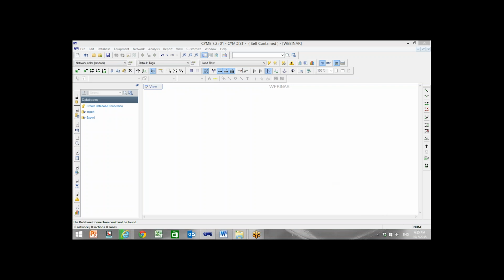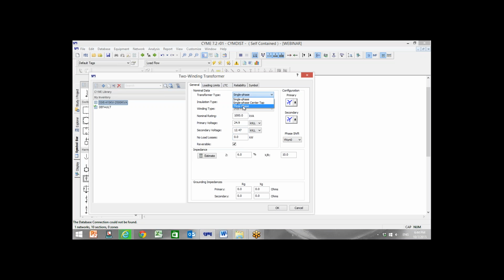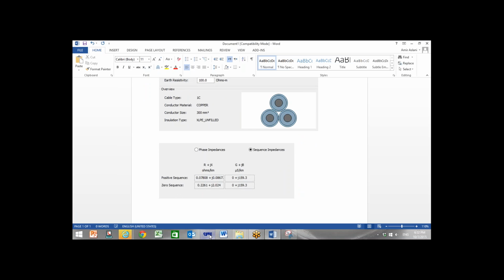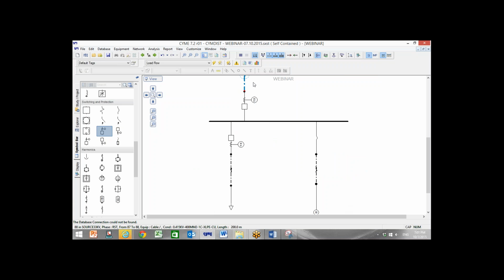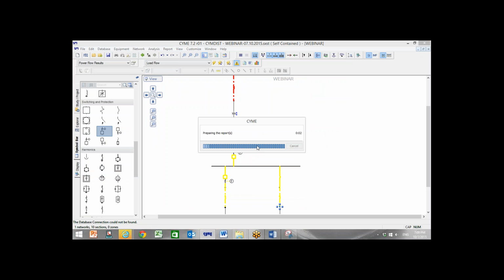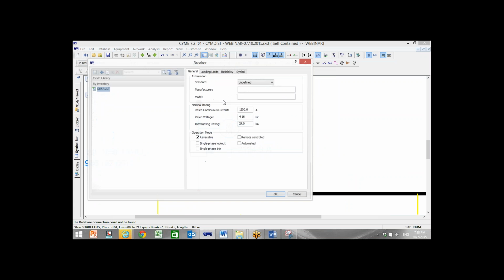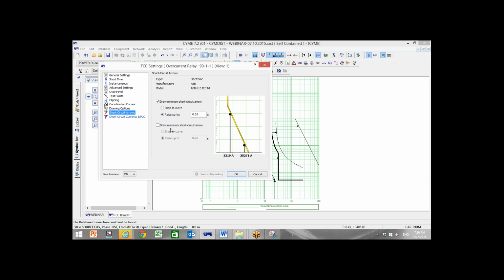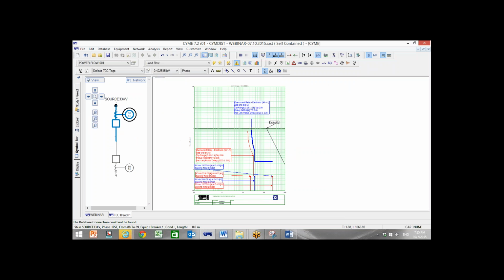Webinar 07 10 2015 LF SC MS Relay Coordination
Video of webinar dated 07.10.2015 for load flow, short circuit and relay coordination